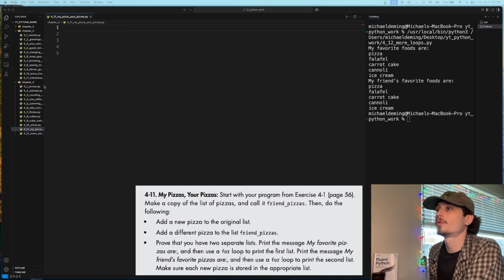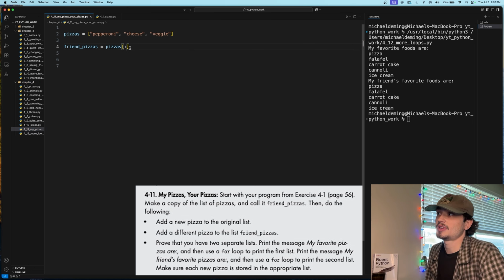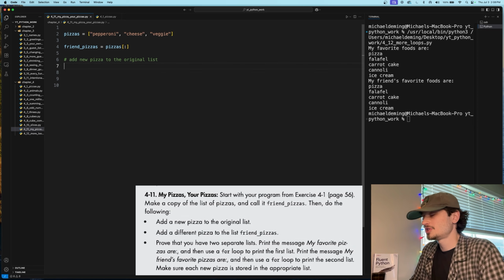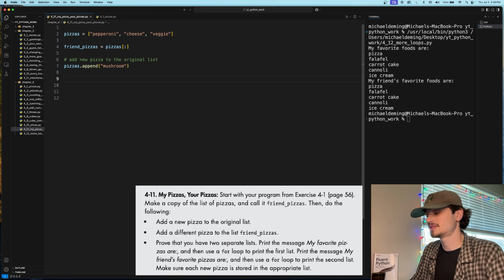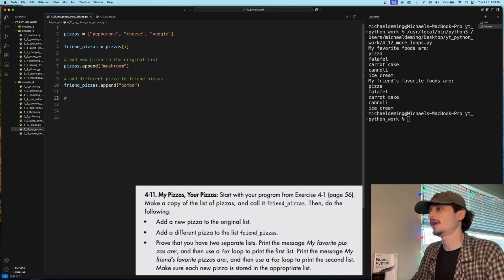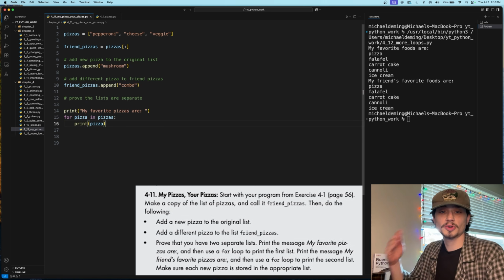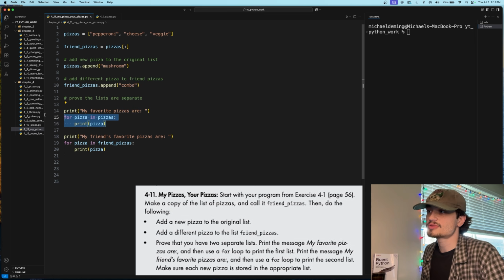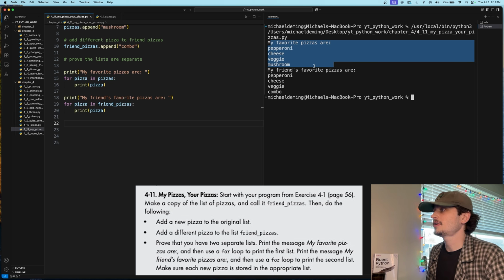Python Crash Course: Chapter 4 | Try It Yourself 4-11 | Beginner Walkthrough!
In this video we are continuing on in Chapter 4 and working with list slices and manipulation! This is a Try It Yourself exercise from Chapter 4 (Exercise 4-11) of Python Crash Course by Eric Matthes. This problem highlights the concept of list slices and manipulation .